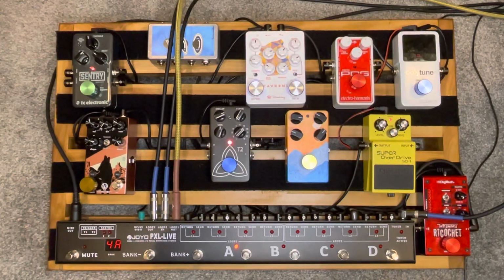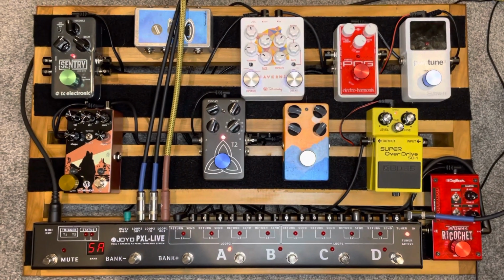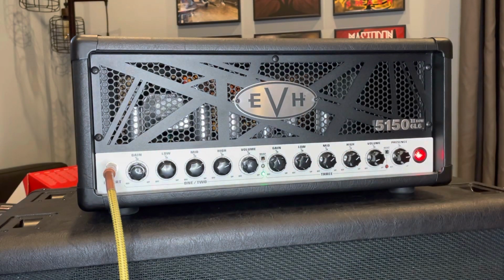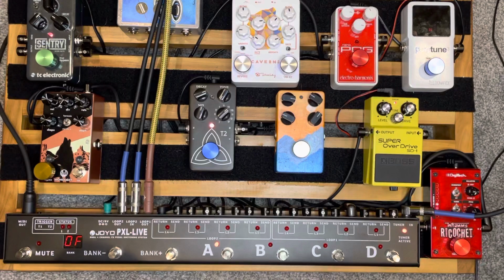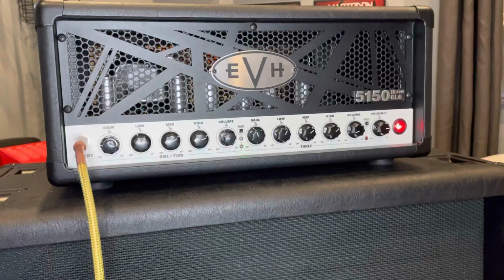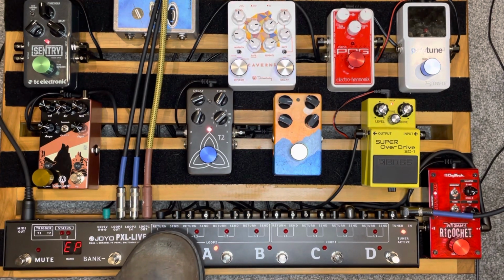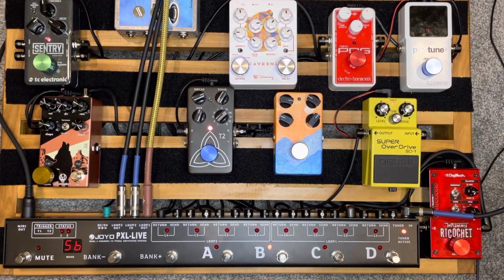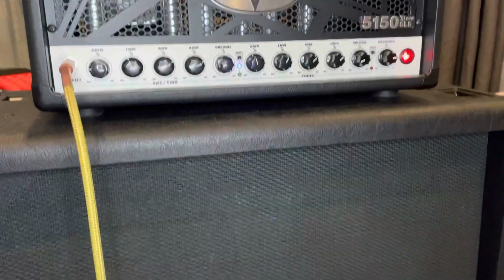JOYO PXL-Live MIDI with EVH 5150iii 50 Watt Head